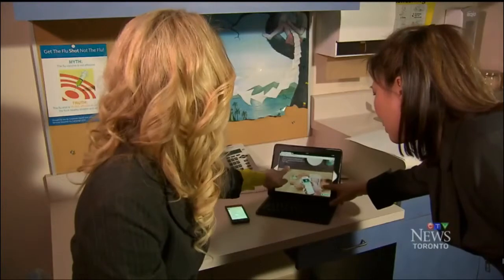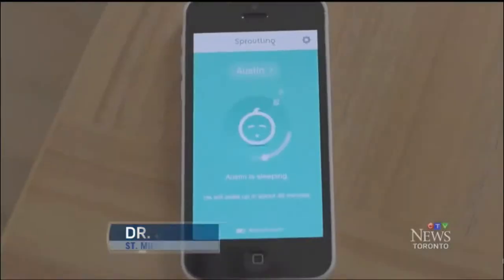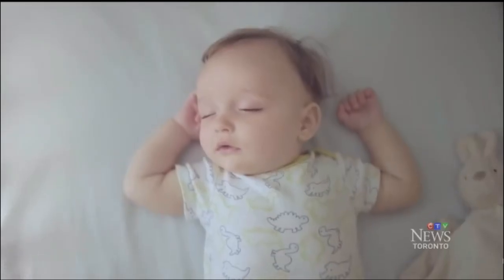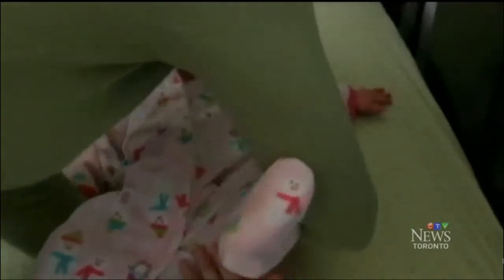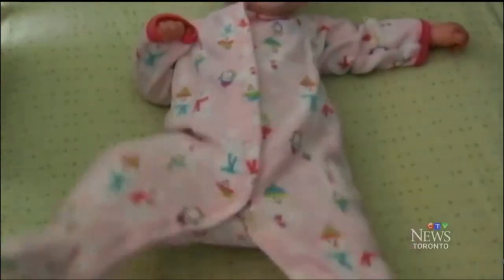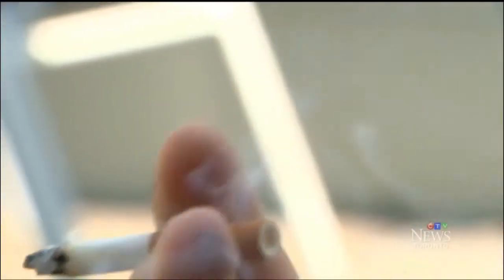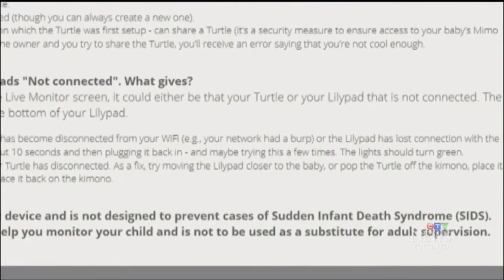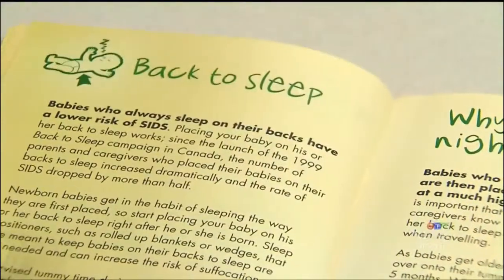Dr Joelene Huber on CTV News - "Smart" Baby monitors: A false sense of security?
Dr. Joelene Huber - Pediatrician